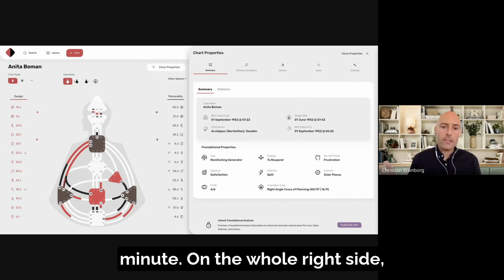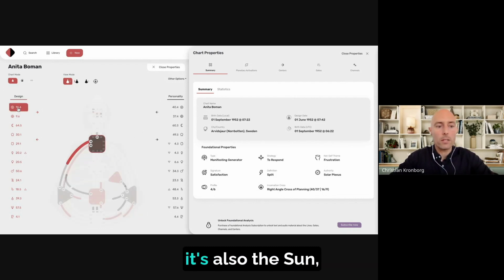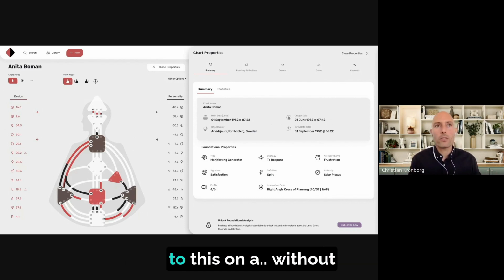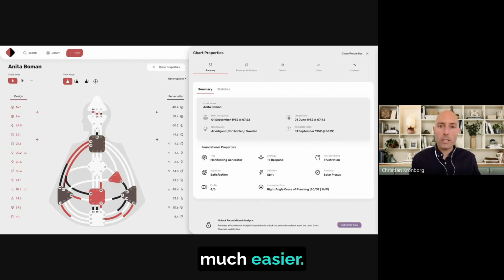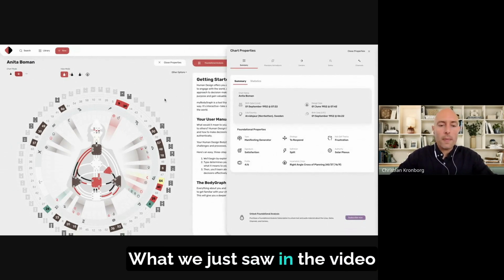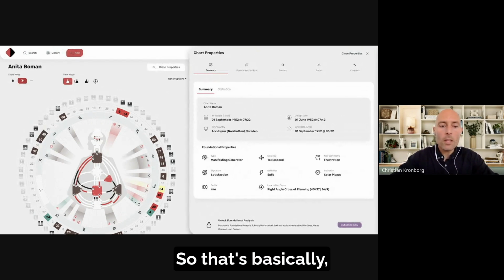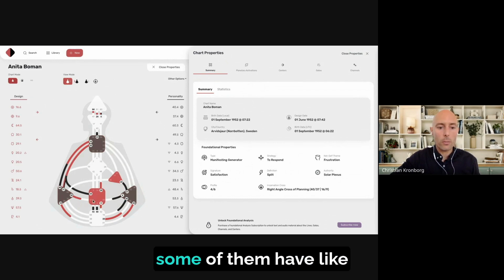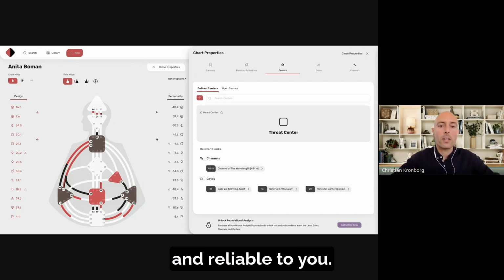Human Design BodyGraph Introduction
The above video call is a client introduction to Human Design and the myBodyGraph website in a so-called Human Design Reading session.

There is a lot of new information within it, so if you don't fully grasp what's being said or understand all of what is being explained here and now - that is okay! Trust the process of learning about Human Design and hang in there!

Link to the short Human Design illustration video shown within the introduction video above:

Signature theme: Award for Strategy

On the myBodyGraph platform under 'Foundational Properties' you can see a 'bullseye' symbol with the headline 'Signature' next to it.

Just as each Type has a Not-Self Theme / 'Emotional theme' that plays out when they are not living in alignment with their specific energy, each Type also has a specific 'Signature theme' that signals within the body as a 'reward' for following their particular Strategy and living in alignment with their inherent energy.

Signature theme for each Type:

Manifestor: "Social harmony and inner peace"

Generator: "Feelings of satisfaction for the efforts made"

Manifesting Generator: Either or both of the above themes, depending on the specific situation, since this Type is a mix of the two energies found in the Manifestor and the Generator.

Projector: "State of success, personal growth, disclosure of gifts"

Reflector: "Life is full of amazing discoveries and surprises"

Make Aligned Decisions,
Christian ✨